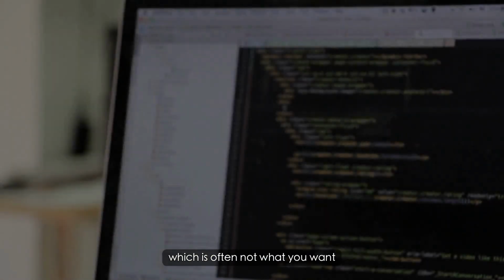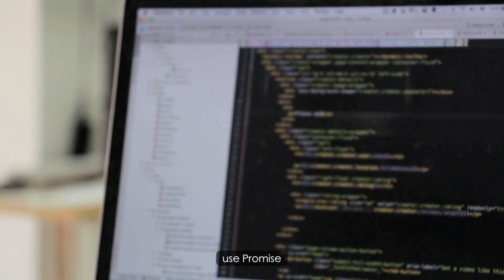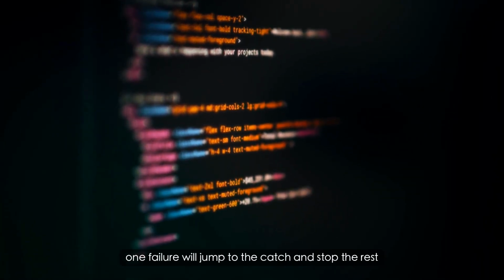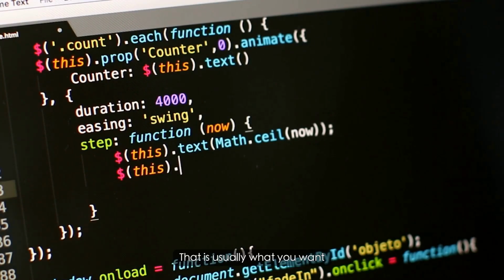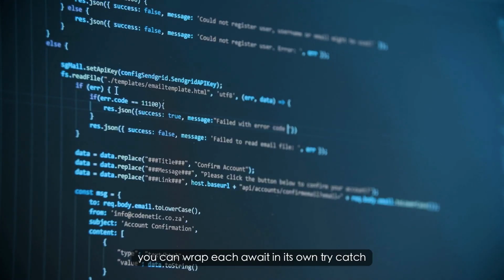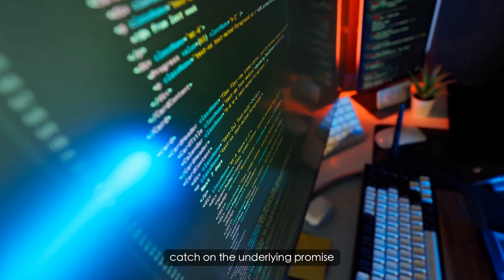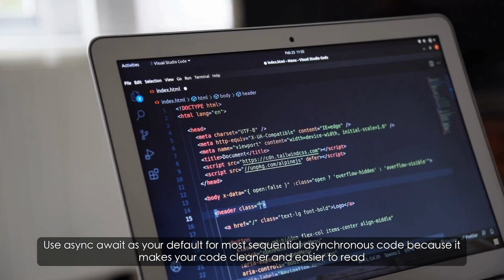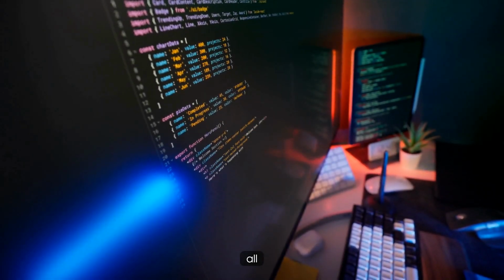Promises vs Async/Await: Which is Faster?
Ever wondered if async/await is just syntactic sugar over promises? In this video, we break down the real differences between JavaScript promises and async/await, from readability to performance. You'll learn when to use each and why async/await isn't always the best choice. Ready to level up your JavaScript?